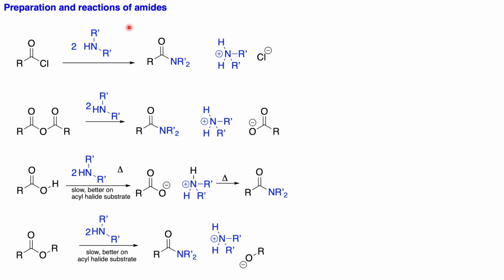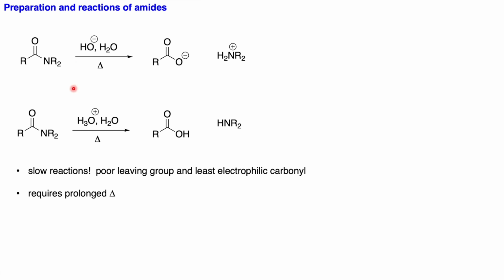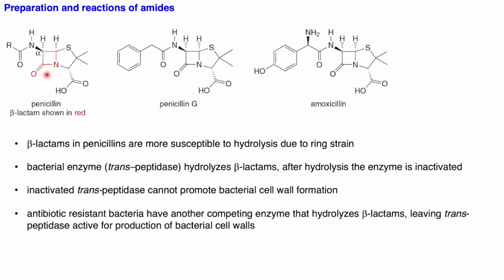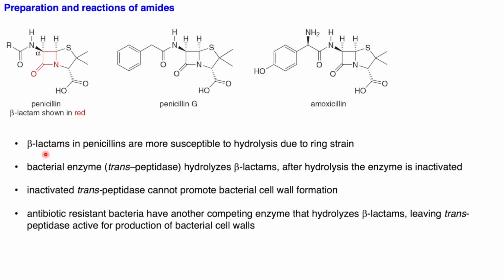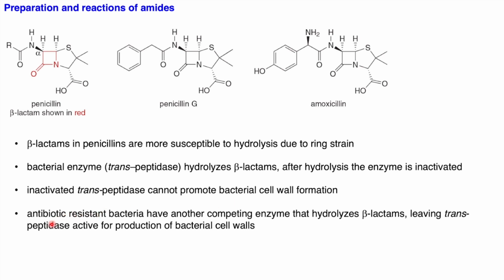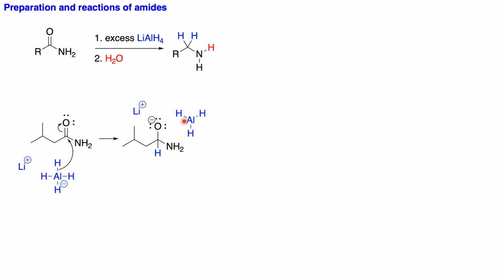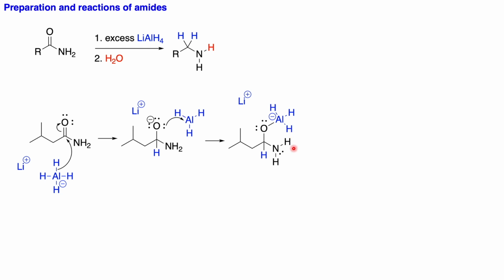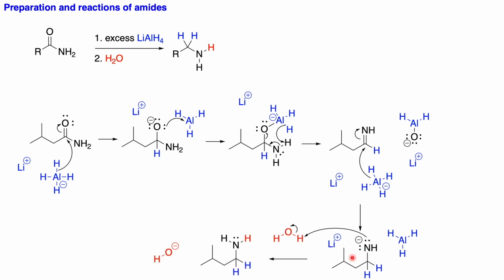20.12 Preparation and Reactions of Amides Video